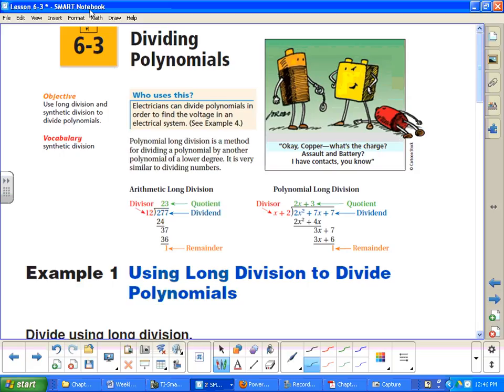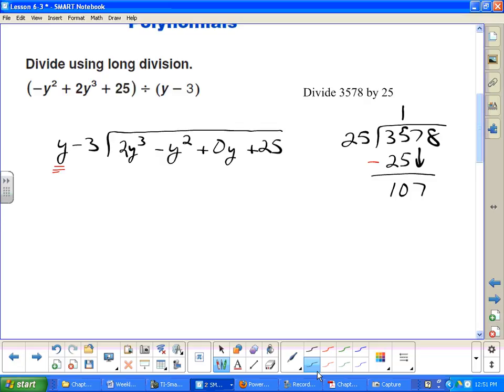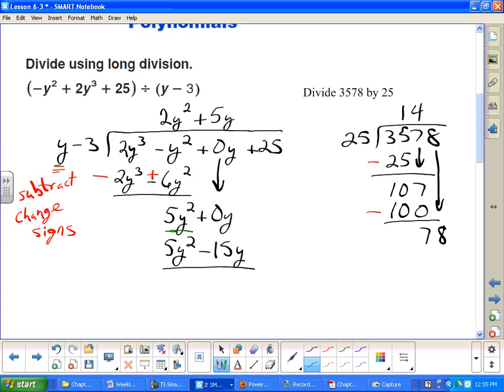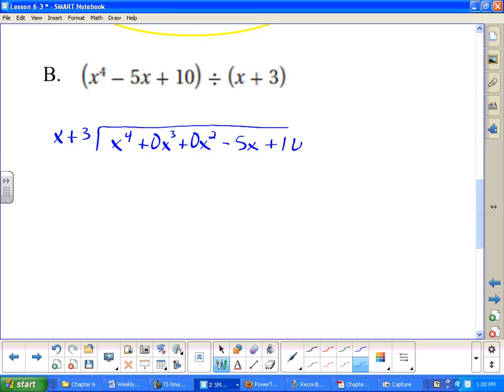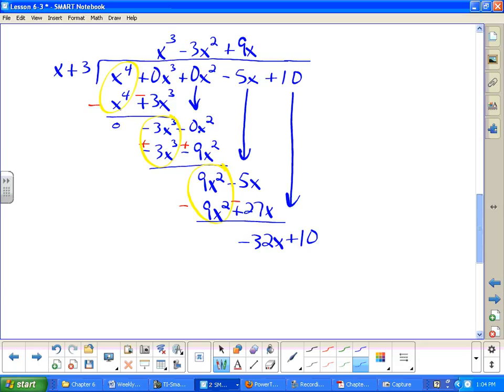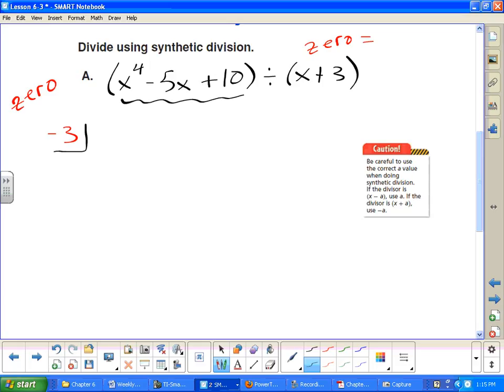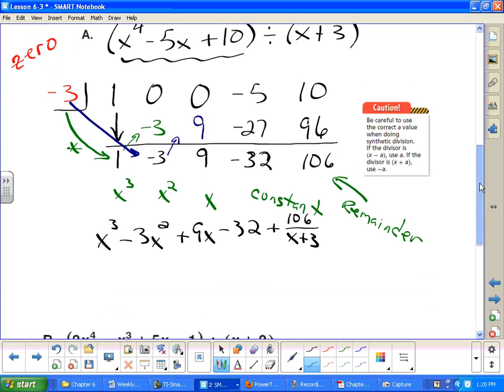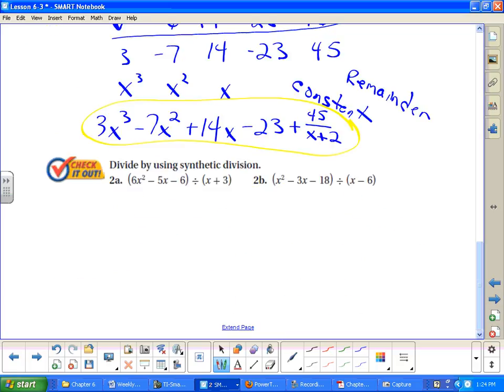Algebra C Lesson 6 3 DAY ONE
Algebra C Lesson 6-3, Long and Synthetic Division